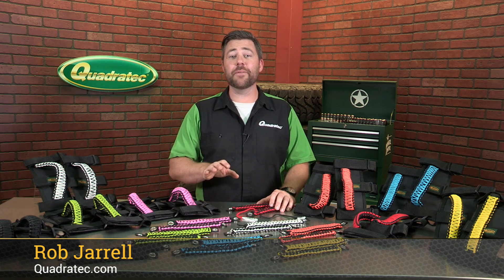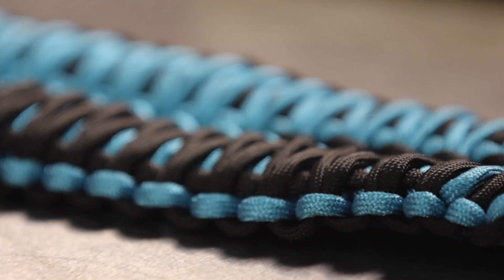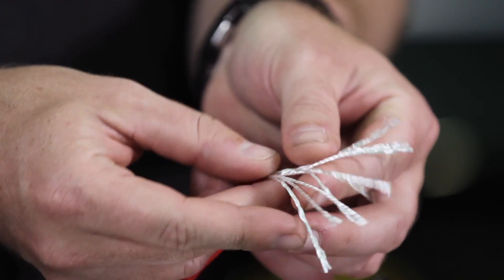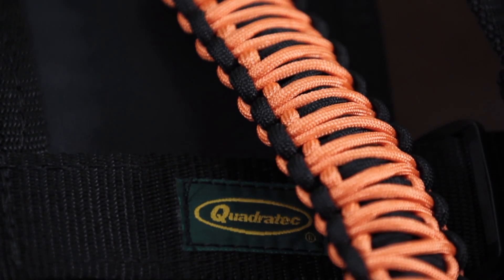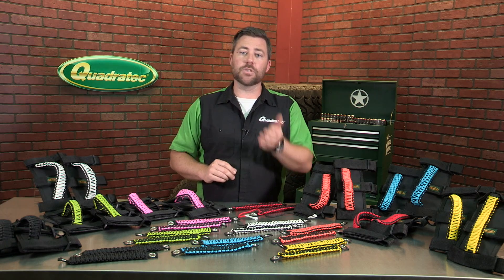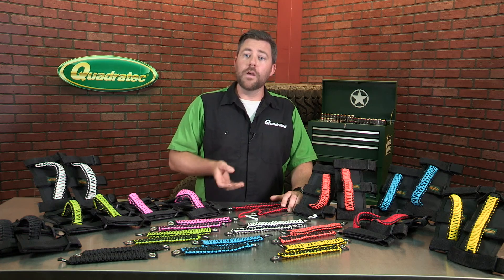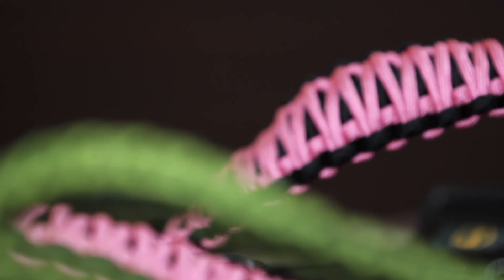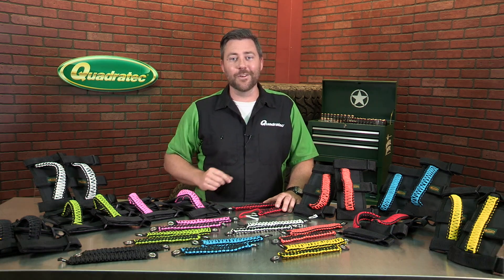Quadratec 550 Paracord Grab Handles Review and Install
Hand woven with lightweight nylon rope, the Quadratec®  550 Paracord Grab Handles are made using 20 feet of 4mm paracord braided in a comfortable and colorful sheath, the construction of these grab handles is both practical and functional.